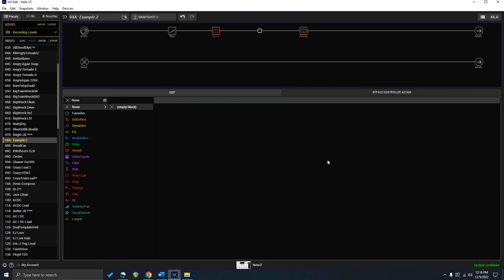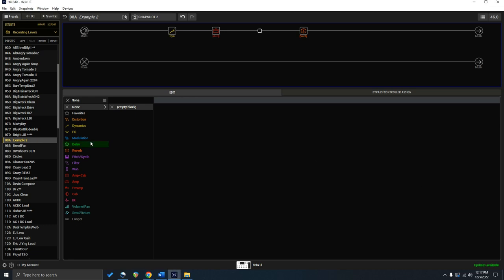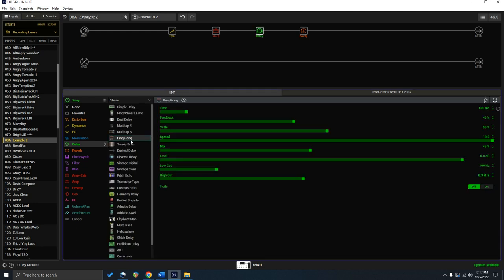Line 6 Helix Tutorial - Quick Tip to Get Great Headphone Tones!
Line 6 Helix Tutorial - Getting Great Headphone Tone!

This video demonstrates the settings I use to make headphone practice/performance much more enjoyable and inspiring. These settings also make it much easier to hear your guitar when playing against backing tracks.

View this as a great starting point, but ultimately you may need to tweak them a bit to suit your playing style, headphones, guitars, and pickups.

NOTE:  I definitely recommend that you listen to this video using headphones, just to give you a better idea of the before and after comparisons between the tones.

Also, I will be doing more videos with different devices - Like the Fractal Audio FM9 and the Headrush GigBoard, as they have different quirks that require a different setup to get optimal headphone sound.